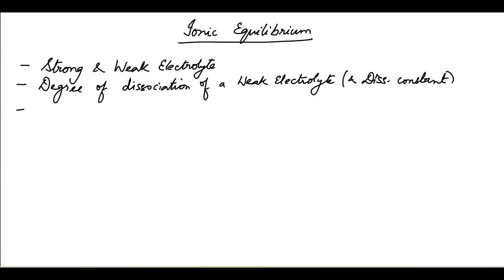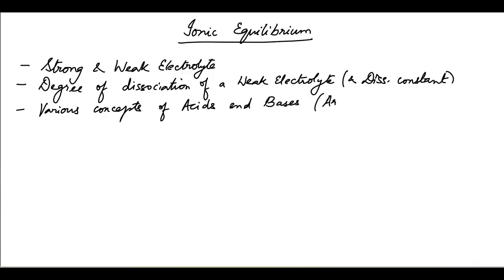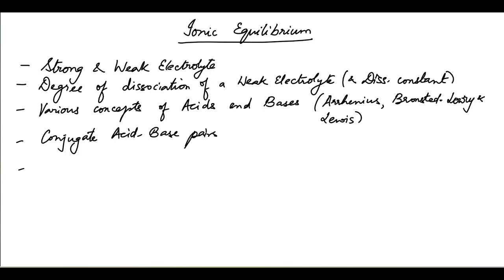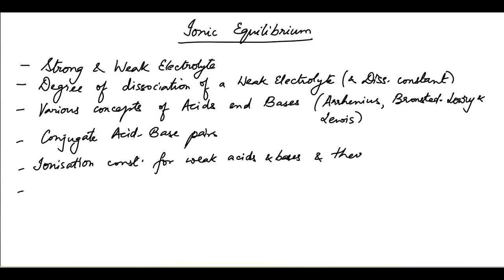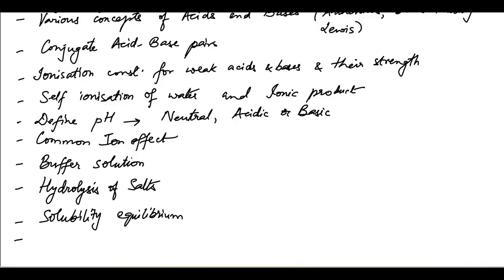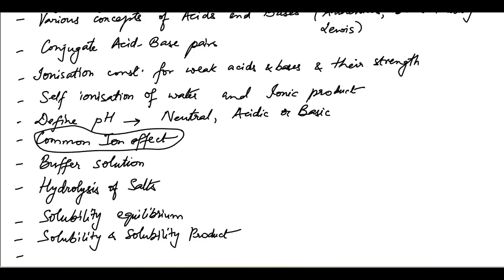Introduction to the Ionic Equilibrium chapter of class 11 Chem for NIOS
In this video, the Introduction to the Ionic Equilibrium chapter of class 11 Chem for NIOS has been explained